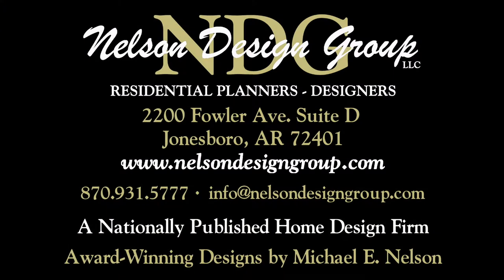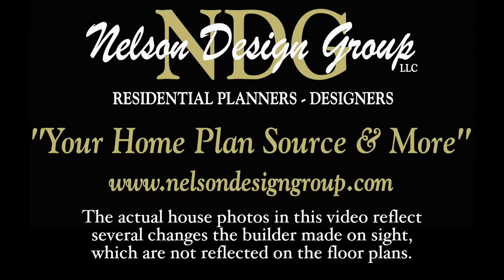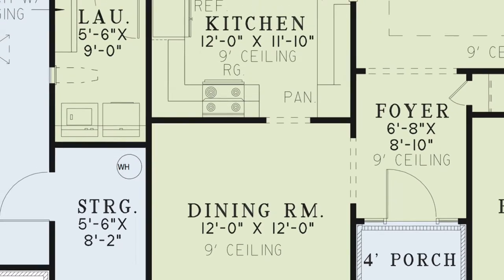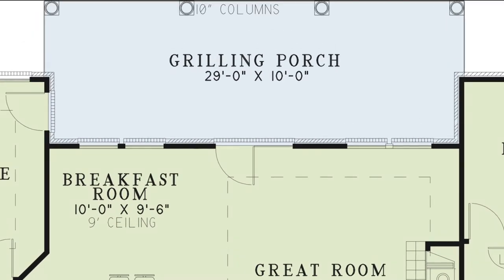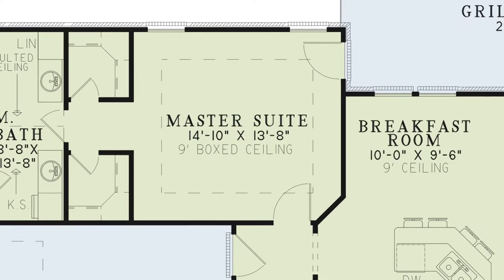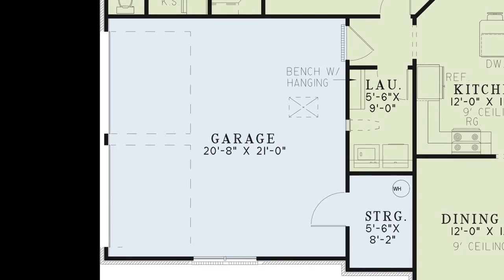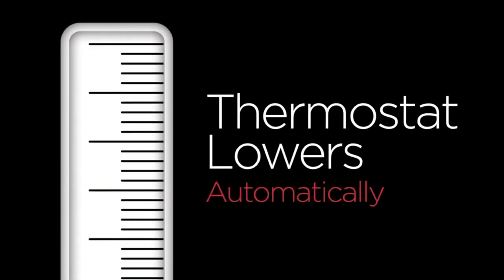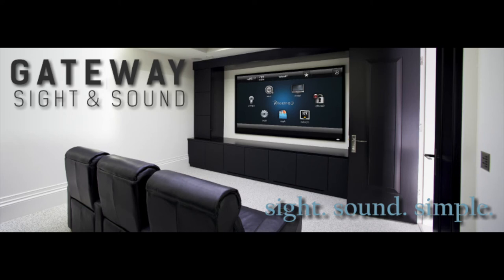House Plan NDG 702 (Cherry Street) Visual Open House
NDG 702 - Cherry Street
1913 Sq.Ft | 4 Bed | 2 Bath